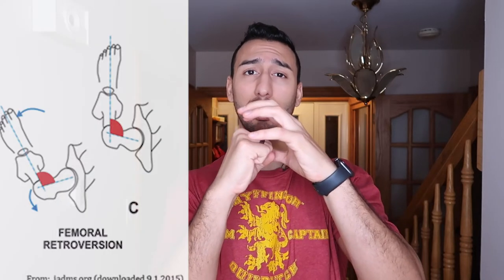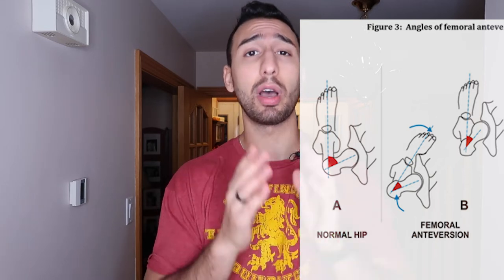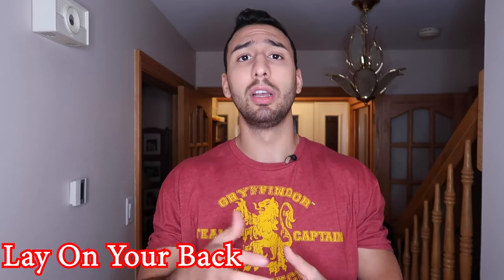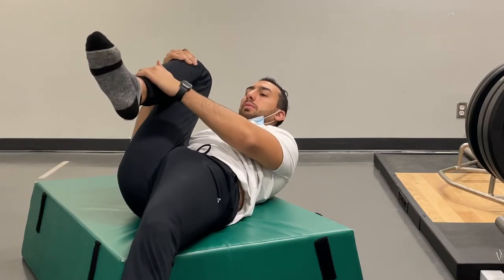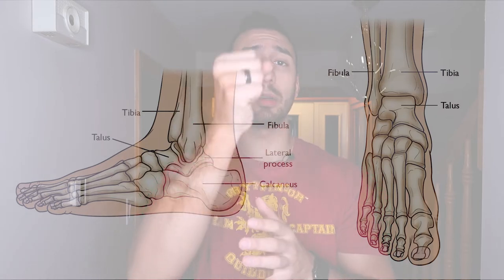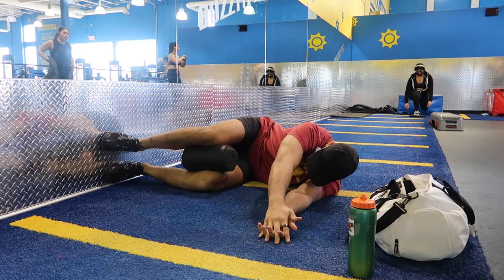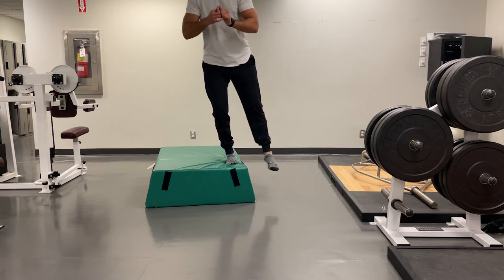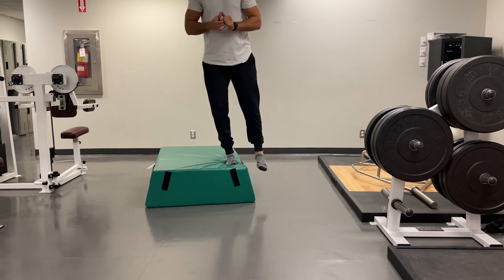How To Find Your Squat Stance + Warm Up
Hey, guys finally back with a video you guys been asking for! Today we are going over how to find the perfect squat stance for you and your bodies anatomy. As well what should a warm-up look like along with the amount of working and warm-up sets you should be doing a compound movement.

Xeroshoes
Code thefigthingtherapist
I am a MMA Athlete who also Graduated in Heath Kinesiology & Applied Physiology with a specialty in Athletic Therapy. I am currently completing my Msc in Exercie Science.